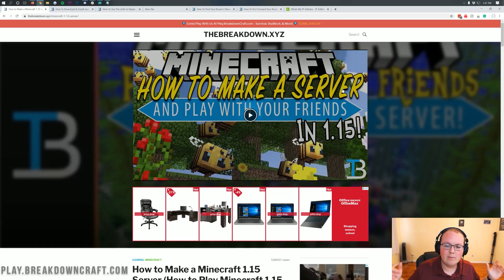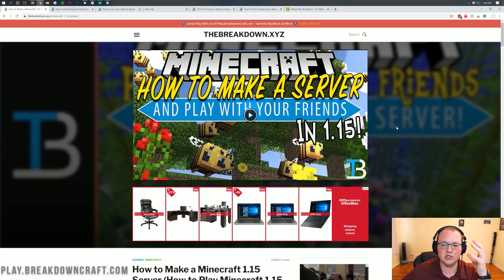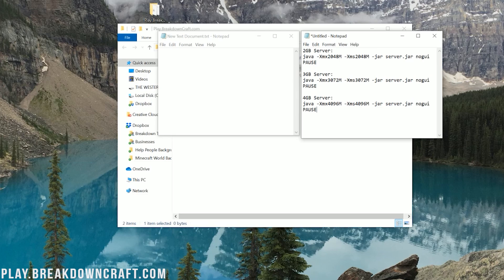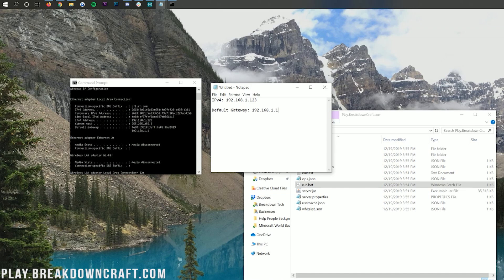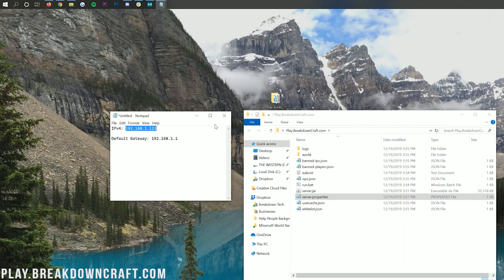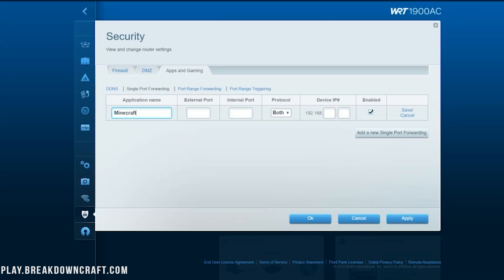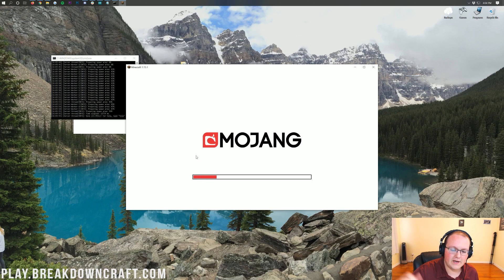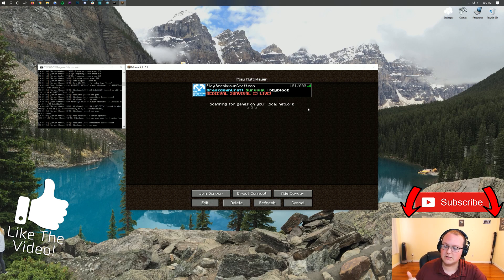How To Make A Minecraft 1.15.1 Server (How To Play Minecraft 1.15.1 with Your Friends!)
If you want to know how to make a Minecraft 1.15.1 server, this is the video for you! I show you exactly how to create a Minecraft 1.15.1, so you can start playing Minecraft 1.15.1 with you friends on your very own server. We go over every single step of making a Minecraft 1.15.1 server. From downloading the Minecraft server files to setting up your Minecraft 1.15.1 server and port forwarding to allow your friends to join, it is all covered in this video!

2GB Server:
java -Xmx2048M -Xms2048M -jar server.jar nogui
PAUSE

3GB Server:
java -Xmx3072M -Xms3072M -jar server.jar nogui
PAUSE

4GB Server:
java -Xmx4096M -Xms4096M -jar server.jar nogui
PAUSE

About this video: In this video, I show you how to play Minecraft 1.15.1 with your friends. This is done by making a Minecraft 1.15.1 server that will allow you to give your friends an IP address, have them join your server, and allow you to play Minecraft with them. We go over everything you will need to know in order to make a Minecraft server in 1.15.1. From where you need to go in order to download the Minecraft server files to how you can setup your Minecraft server on your computer and even port forward your Minecraft 1.15.1 server so your friends can join, we cover it all in this video. Thus, without any more delay, here is how to make a Minecraft 1.15.1 server!

First and foremost, we need to download the Minecraft 1.15.1 server files. In the description above, we have a link to go and download the server files. When you click on that link, it will actually take you to our website. Once you are there, scroll down the page, and click the green 'Download Minecraft' button. This will take you off to Mojang's official website where you will see green text that is underlined that says 'minecraft_server.1.15.1.jar'. Click on that, and you will start downloading the Minecraft 1.15.1 server files instantly.

After you have your server files downloaded, we need to start off by creating a folder on our desktop titled 'Minecraft 1.15.1 Server'. Then, take your MinecraftServer file and drag-and-drop it into the new folder that you created. Now, we need to right-click click 'create, and then click 'New Text Document'. You will then have a new text document appear. Open this new text document, and copy one of the codes in the description above and past it into this document. Now you need to click file, save as, and save the file with the name 'run.bat'. It is also super important to change 'save type as' to 'all files'. Once you have done that, click save.

Double click on your run.bat file and your server will begin to start up, but it will fail. The reason for this is you need to agree to the Minecraft EULA. To do this open the 'EULA.txt' file that is now in your server folder, and as long as you agree to the EULA, change EULA=false to EULA=true. Next, double click the run.bat file, and your Minecraft 1.15.1 server will start right on up!

At this point, your server is started, but you won't be able to Minecraft with your friends as in order to do that, you will need to port forward the port 25565. Luckily, we go over this in-depth in the video, and we also have great tutorials that will show you everything you need to know and help you port forward for your Minecraft 1.15.1 server.

Nevertheless, you now know how to make a Minecraft server in 1.15.1. If you have any questions about creating a Minecraft 1.15.1 Server, please let us know in the comment section down below, and if we did help you get a Minecraft server in 1.15.1, be sure to give the video a thumbs up and subscribe to the channel if you haven't already. It really helps us out, and it means a ton to me. Thank you in advance!